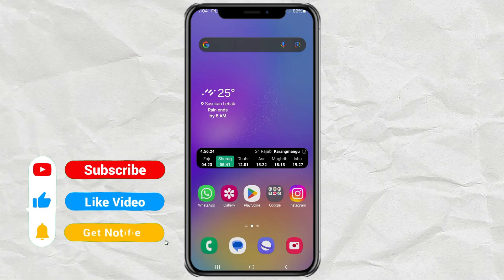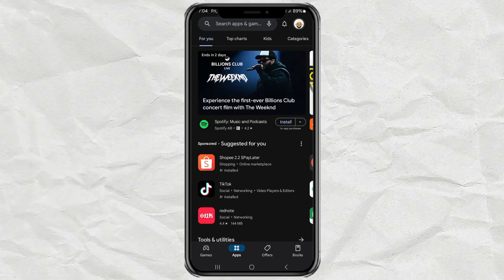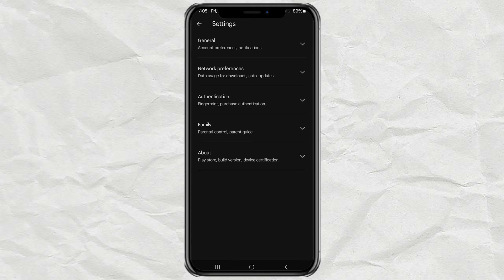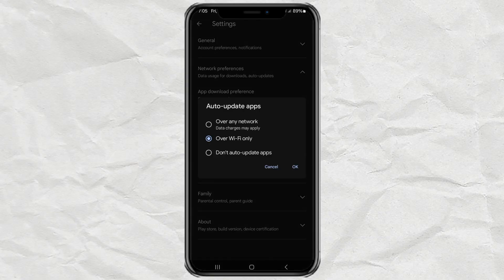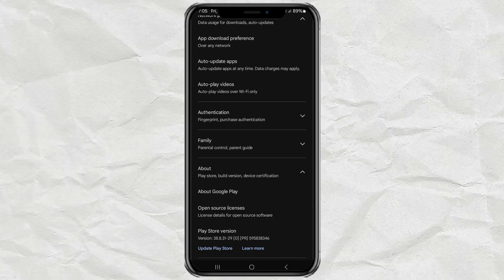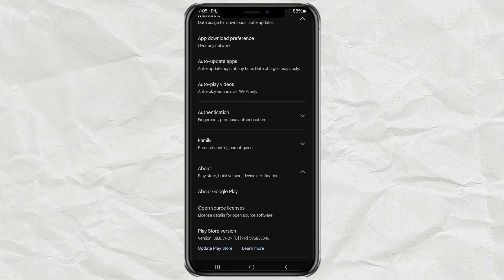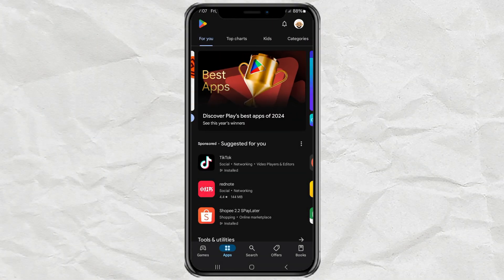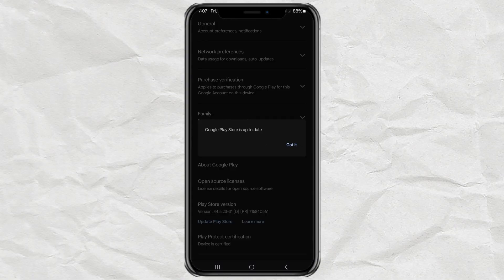How to Update Google Play Store on Android to the Latest Version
How to update Google Play Store. Are you wondering how to update the Google Play Store app itself? While updating apps on Android is usually done through the Play Store, updating the Play Store might feel tricky for some. Don’t worry! In this video, I’ll guide you step-by-step on how to update the Google Play Store on your Android device easily.

Make sure to watch the tutorial until the end to ensure you don’t miss any important details. Let’s keep your Play Store up-to-date for the best performance and access to the latest features!